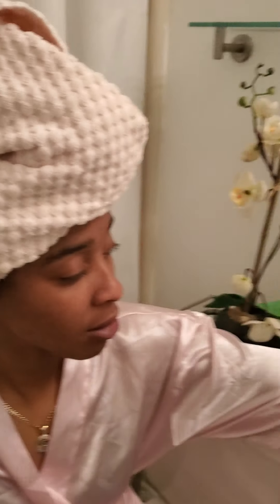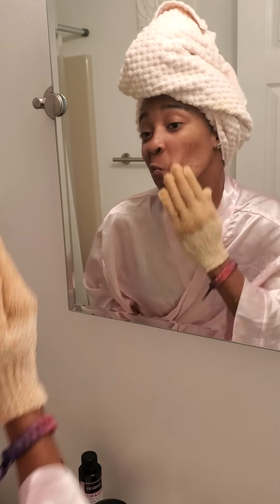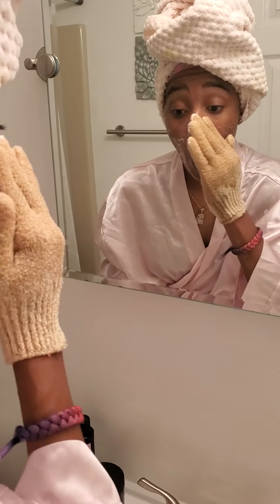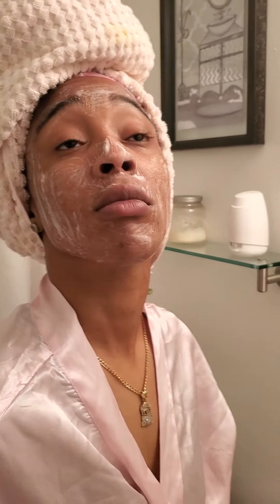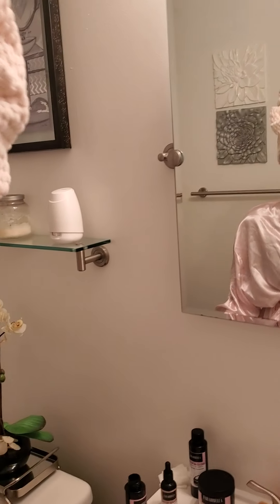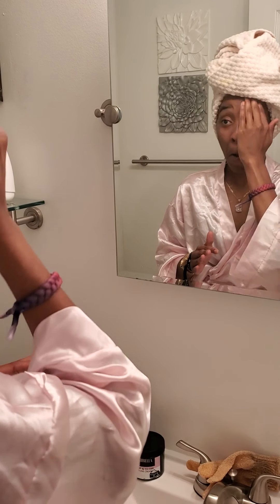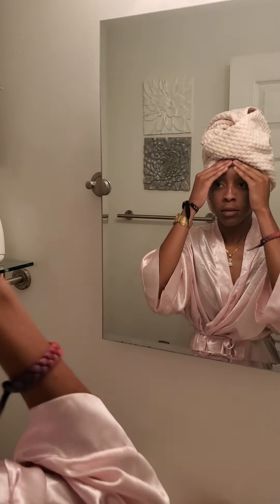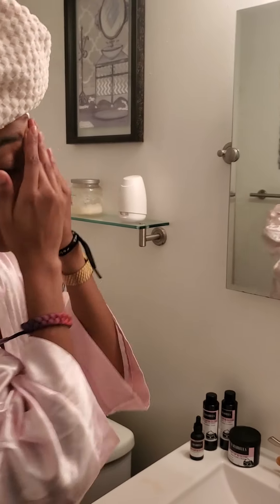MEET MY DAUGHTER SKIN CARE REGIMEN TO FADE ACNE SCARS FARAHBELLABEAUTY.ONLINE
MEET MY DAUGHTER JUSTICE SKIN CARE REGIMEN TO FADE ACNE SCARS FARAHBELLABEAUTY.ONLINE This is a regimen using the tone and fade bundle